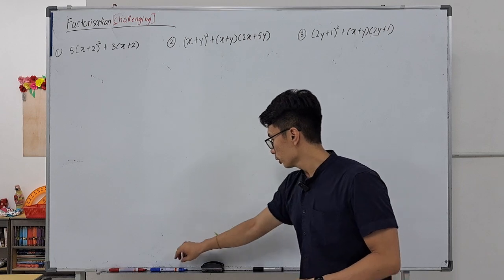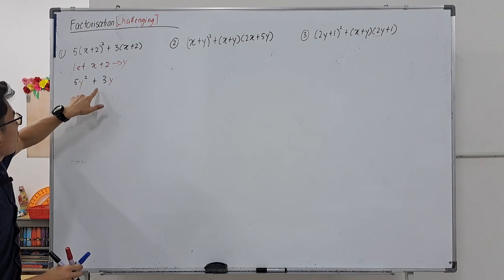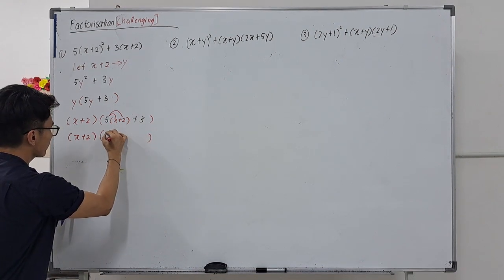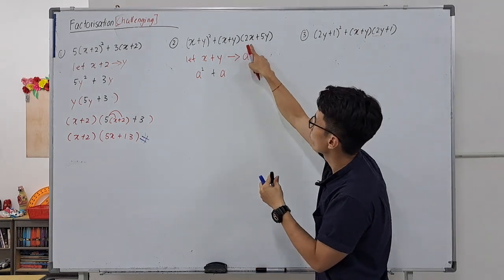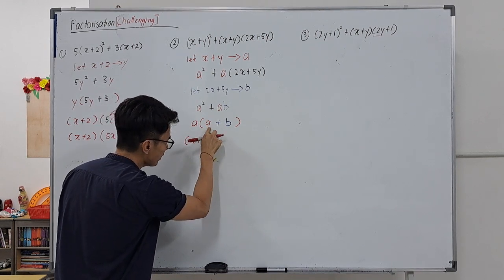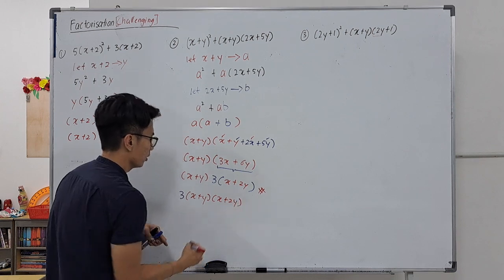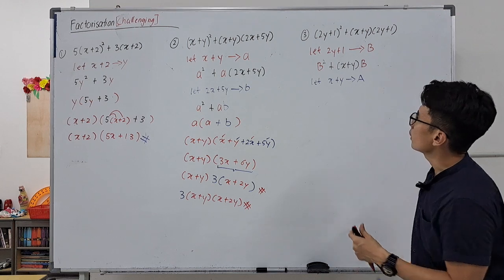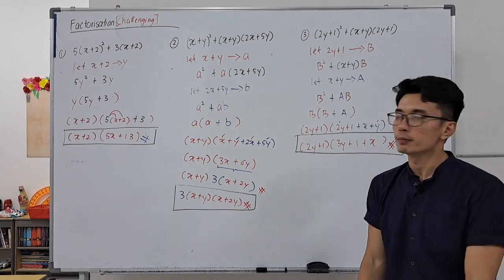Factorisation (part 3 of 9)